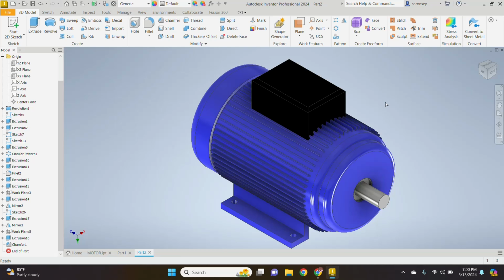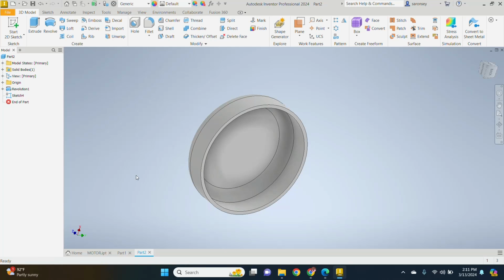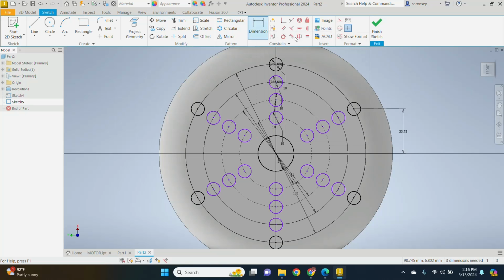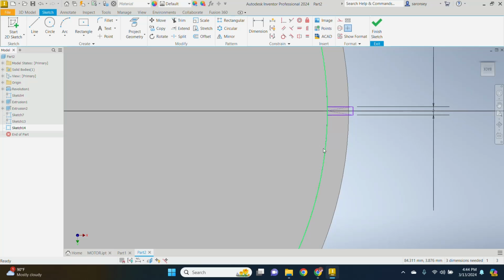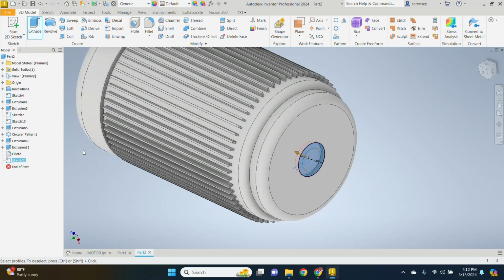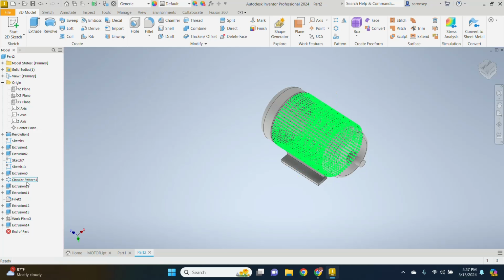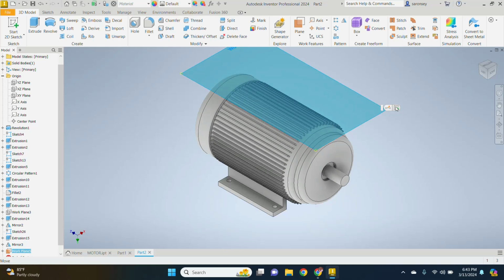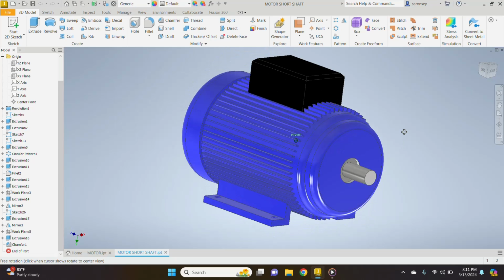Designing an Electric Motor in CAD!